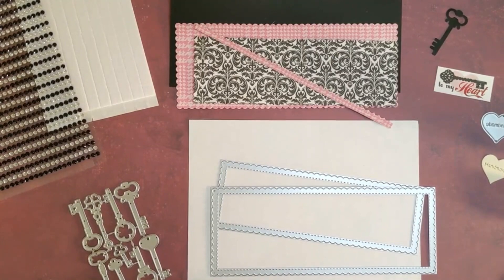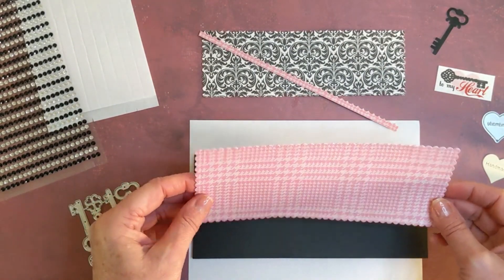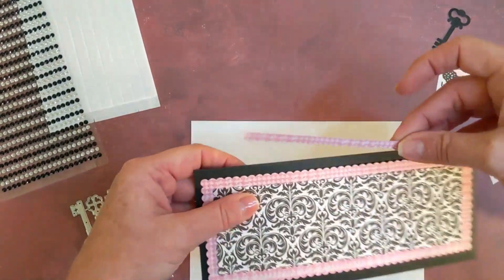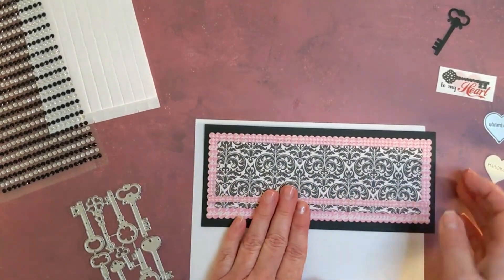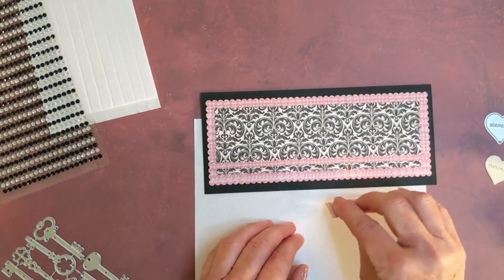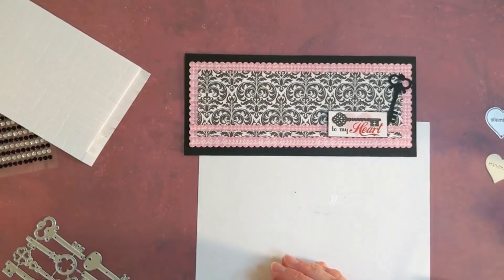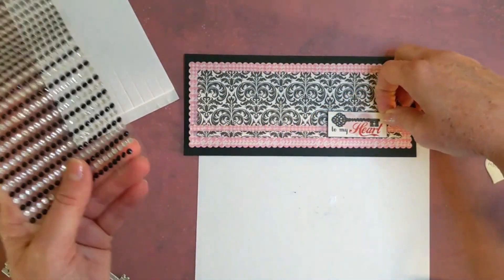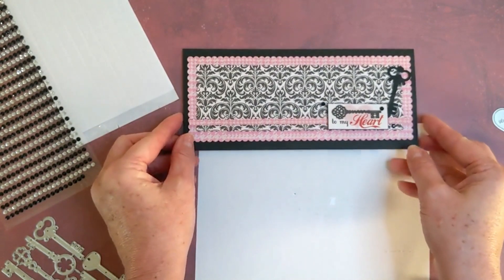2023 Slimline Valentines Day Card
A quick Valentines Day card using a slimline die!